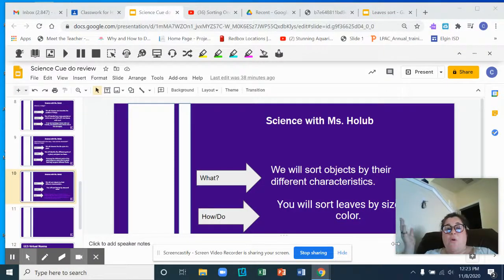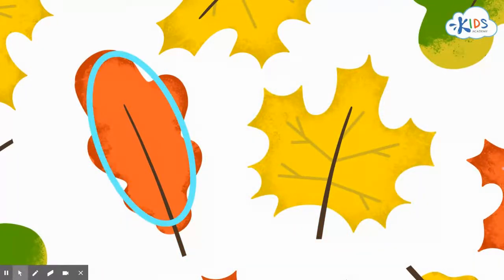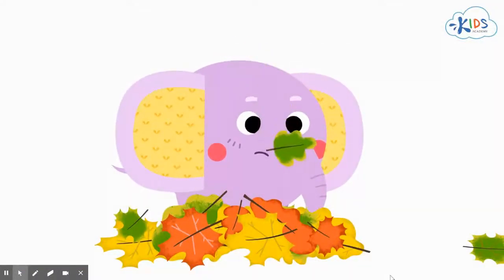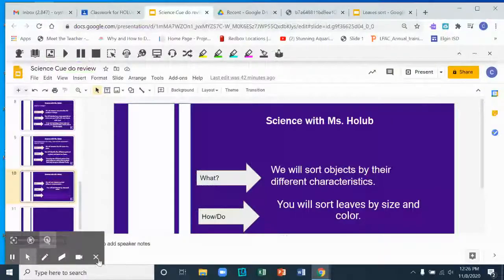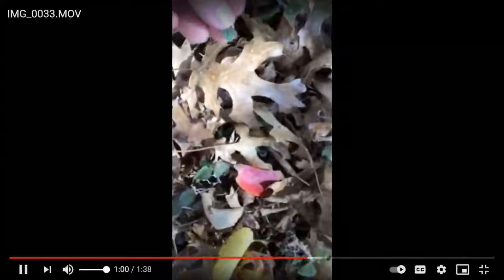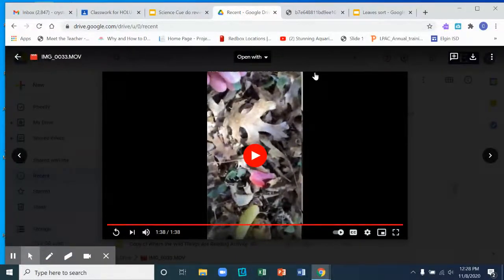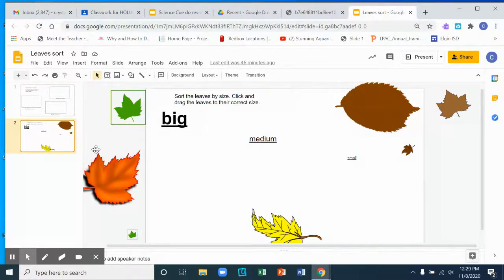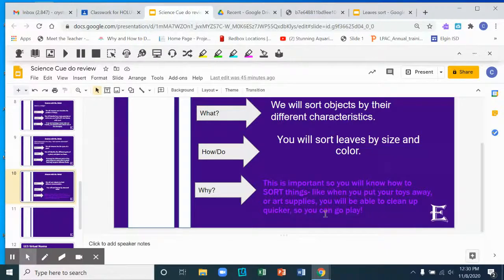Science- sorting leaves